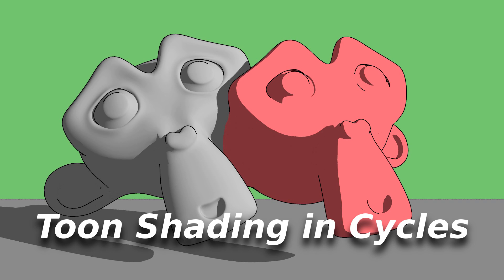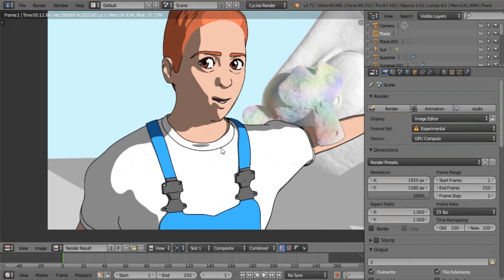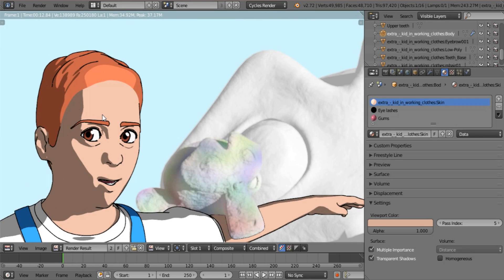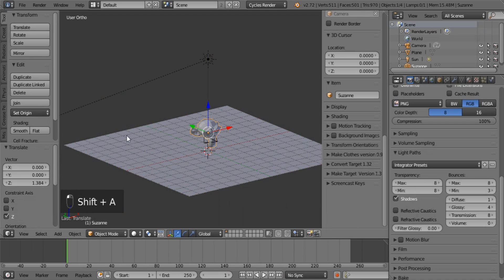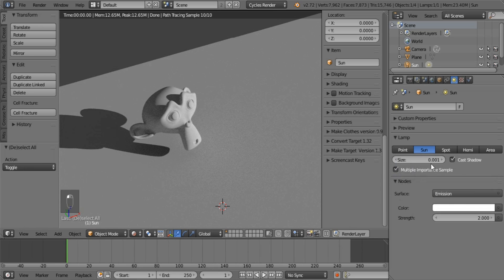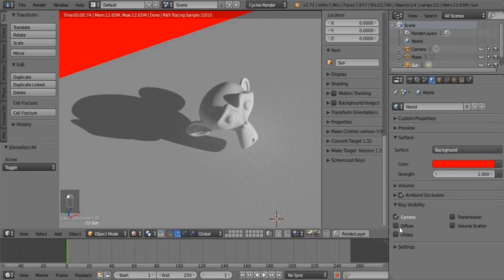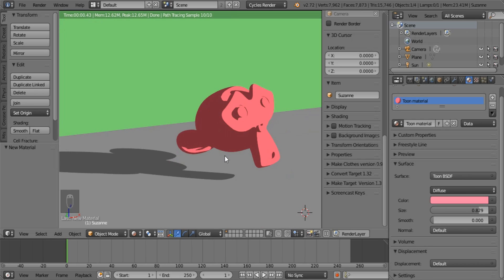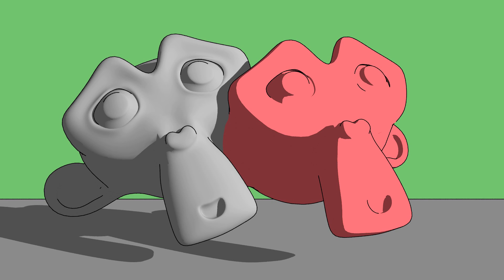Toon shading in Cycles [Tutorial]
Hey all!

I did a small speed test with Blender Render and Cycles Render after editing the tutorial and I found that:
 - Blender Render: 00:07.13 to render (that is CPU, 256x256, includes freestyle and no compositing)
 - Blender Render: 00:09.62 to render (that is CPU, 16x16, includes  freestyle and no compositing)
 - Cycles Render: 00:07.48 to render (that is CPU, 16x16, includes Freestyle and no compositing)
 - Cycles Render: 00:06.84 to render (that is GPU, 256x256, includes Freestyle and no compositing)
 - Cycles Render: 00:07.22 to render (that is CPU, 256x256, includes freestyle and no compositing)
Conclusion is that it is faster to do toon shading with the GPU on Cycles.
BUT,
 - The resulting image is not the same toon-ness
 - Blender Render gives you more control over specularity, lighting and colors.
 - GPU crashes if your scene is very big.
Based on the tests and the buts, I think it is safe to say that Blender Render is, atm, the leading engine in Blender for toon shading.

(very helpful article to speed up your work in Cycles)

I used a character I made for another project as an example in this one. He was made using Make Human and of course edited in Blender quite extensively. I am super thankful that I don't have to do characters from scratch... wow...